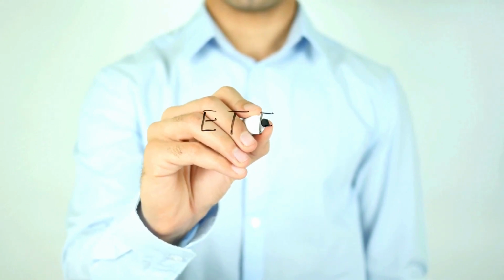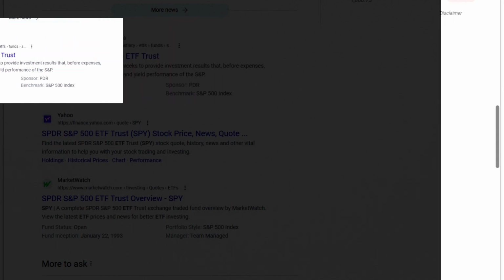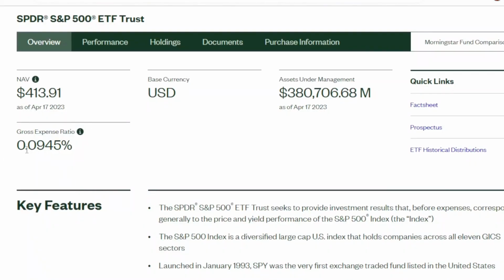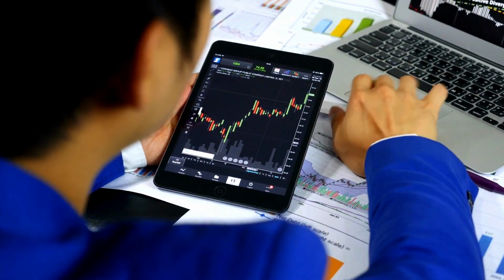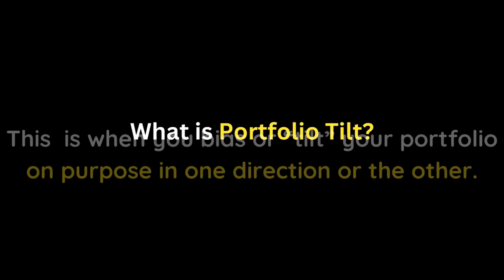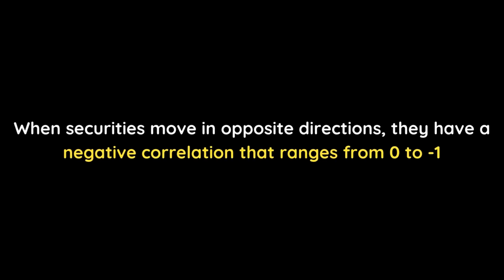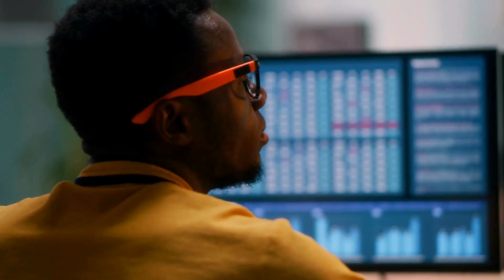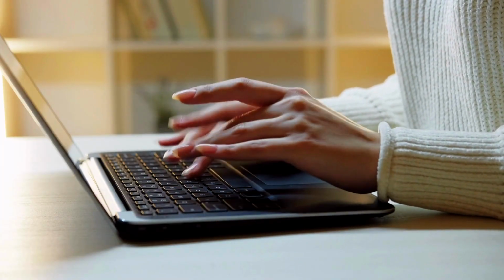The Ultimate Guide to ETF Investing Part 2 of 2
There are about 2000 ETFs traded on the U.S. markets. Learn about the tools mentioned in this video to help choose the ones best suited to you.

This is a step-by-step guide on how to invest in ETFs. There is so much information here that it had to be split into 2 parts. Here is part 2 of The Ultimate Guide to ETF Investing.